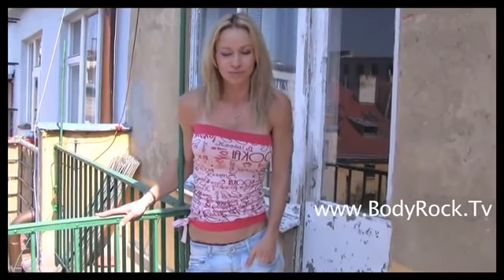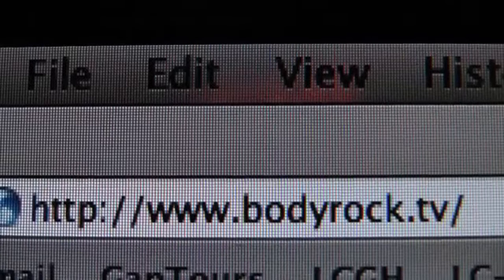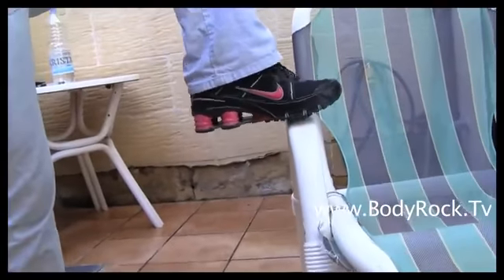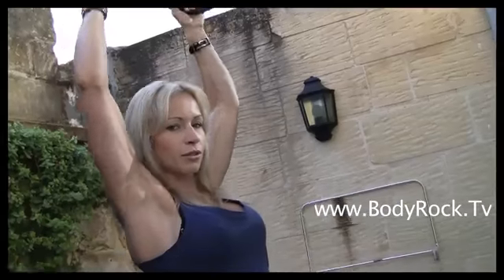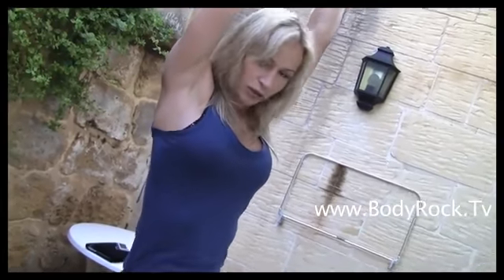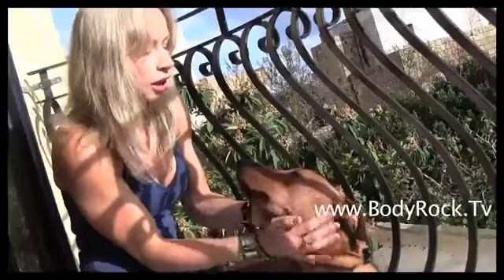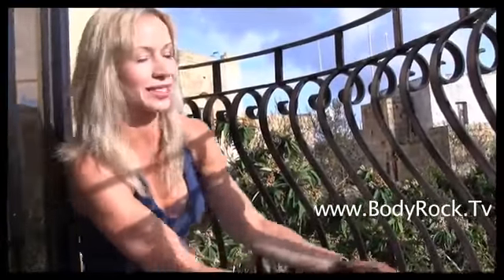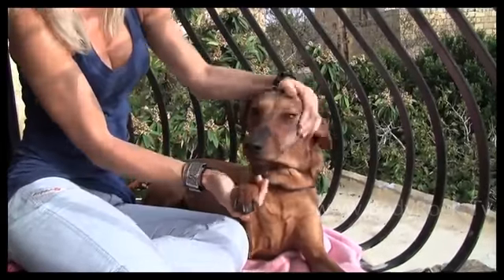Fitness Drag Me To Hell Workout Is Back